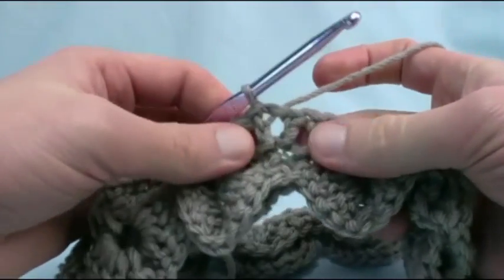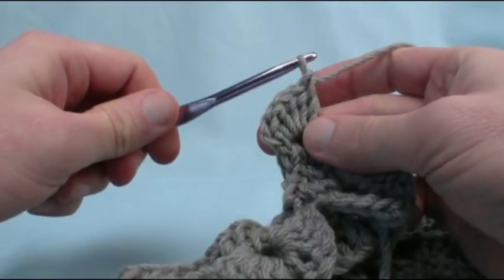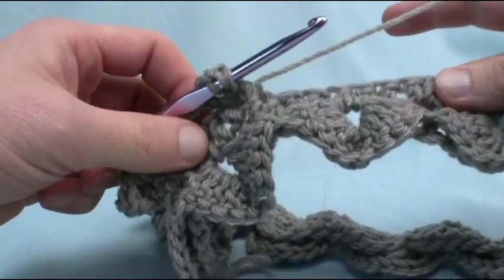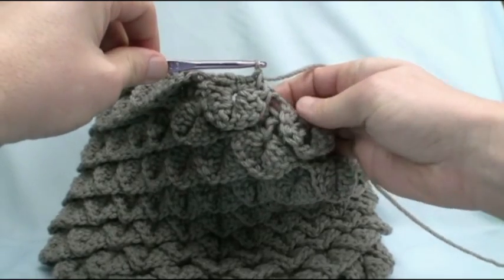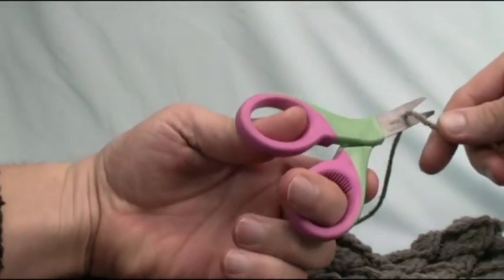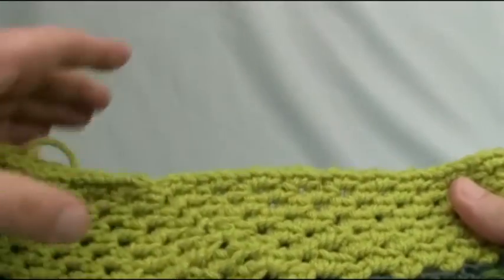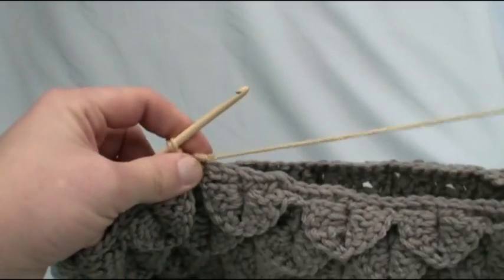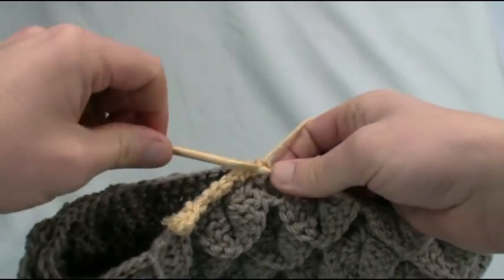Left Hand: Crochet Mermaid Tears Purse Part 2 | The Crochet Crowd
Left Hand Version of this Tutorial. Learn how to crochet a Mermaid Tears Purse by Bernat using the latest trending stitch called The Crocodile Stitch. This is part 2 of 5 and in this video Mikey, from The Crochet Crowd, will guide you through the materials. You will start this tutorial and begin creating the base of the purse. You will find the written pattern at

We have new videos launching every week, see the latest videos added crochet learntocrochet crochettutorial .